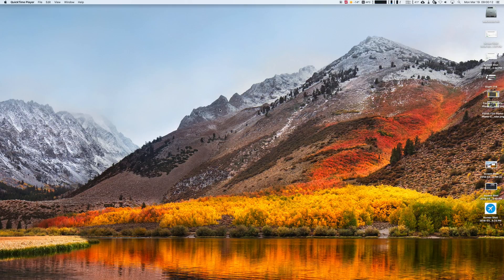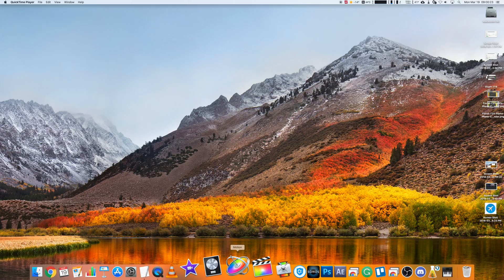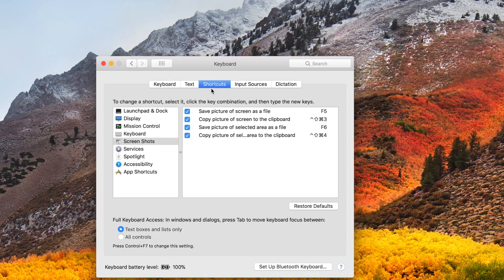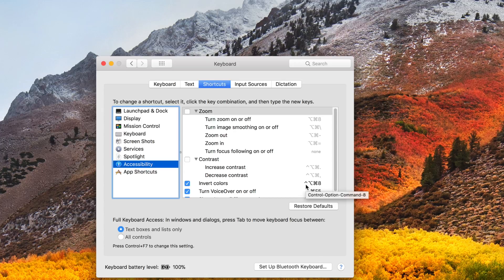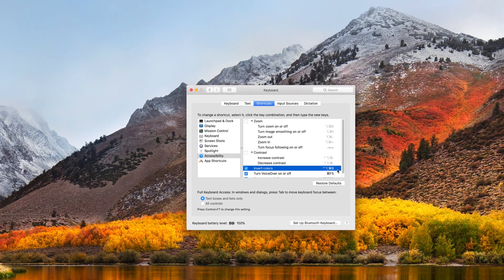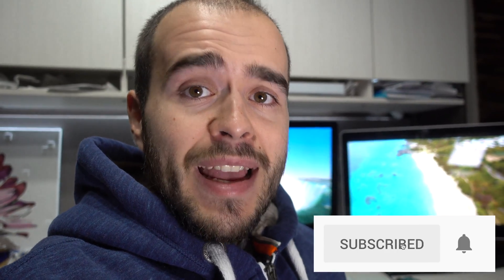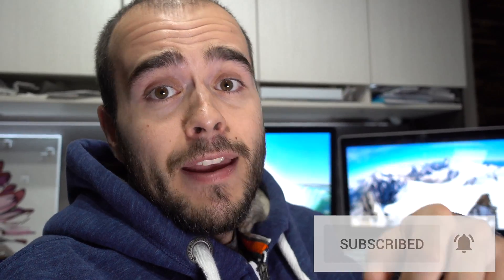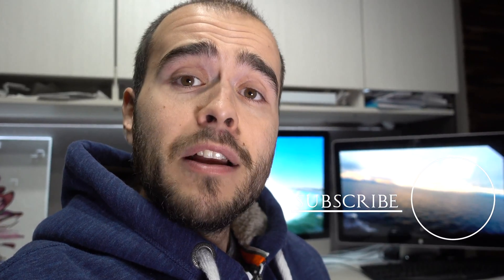How to Invert Color on Mac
Voice recorded with this